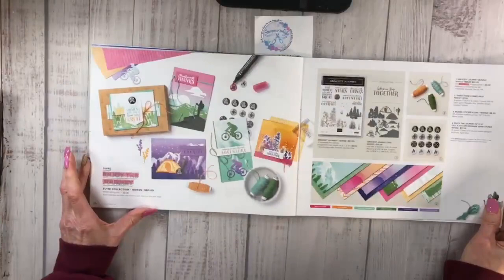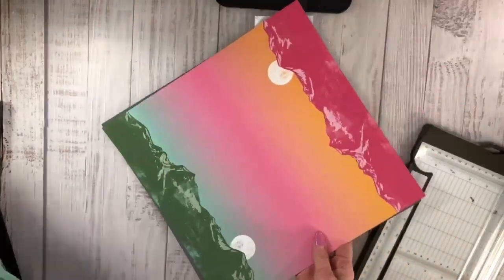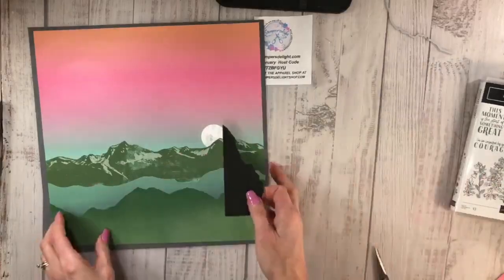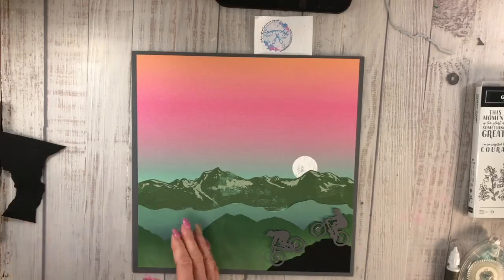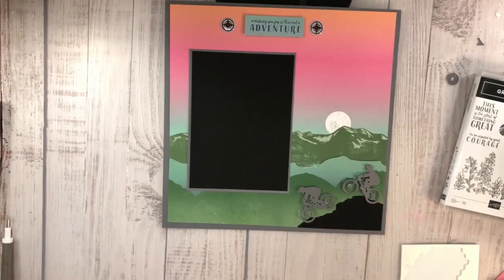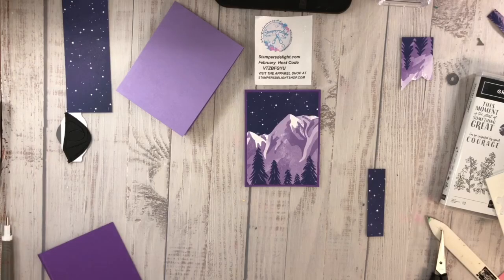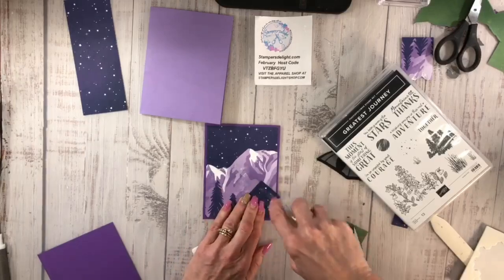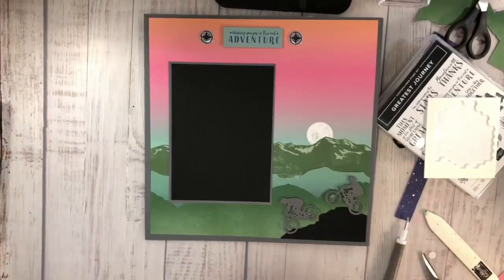Enjoy The Journey Scrapbook Sunday 101 PLUS Cards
Enjoy The Journey Suite Collection 160599

For still Shots of the projects
Stampersdelight.com

March  Online Class With Around The Bend
$45.00 Includes 1/2 Pack Awash in Beauty DSP Solid Faceted Gems Balmy Blue & White Ribbon Card kits with 6 cards (3 each of two designs) prep & ready to go, Video with full instructions of the projects stamps set not included can can be added on,FREE Mystery GIFT WITH EVERY CLASS ( could be DSP, Embellishment or even a stamp set/bundle

March  Online Sampler  Class With Around The Bend
$27.00 Includes 1- 12 x 12 sheet of cardstock for the base of your sampler wall hanging (frame not included) all pieces of cardstock & DSP cut & ready to assemble You will need the stamp bundle set to complete the project you can add it on Video tutorial with full instructions & still shots of the project Class goes out approx. 20th of the month

March Hello Irresistible One Sheet Wonder Club
Introducing the new and exciting One Sheet Wonder Monthly Club! Starting in March, this monthly subscription is your chance to create 12 or more cards every month using exclusive Hello Irresistible online products. Each package includes card stock, designer series paper, ribbon, embellishments, envelopes and two step-by-step video instructions.

Join My team and get that Great little BoHo Blue embossing machine!\with your starter kit

Visit the  Apparel Shop And Grab Yourself one of our exclusive mugs, Tee shirts and more at

Leave me a review at
 stampersdelight.stampinup.net

February  Host Code
VTZBFGYU